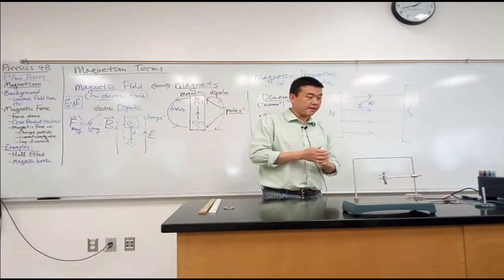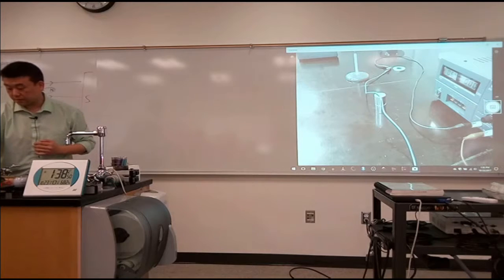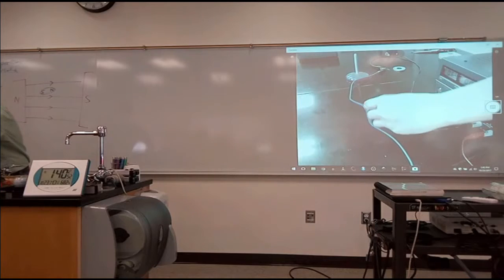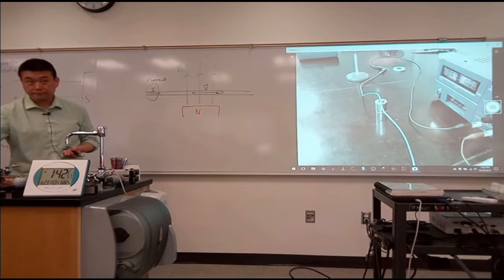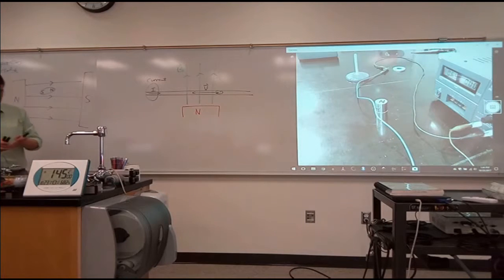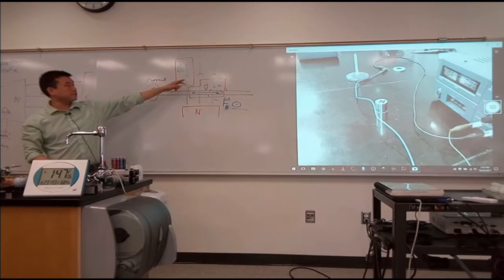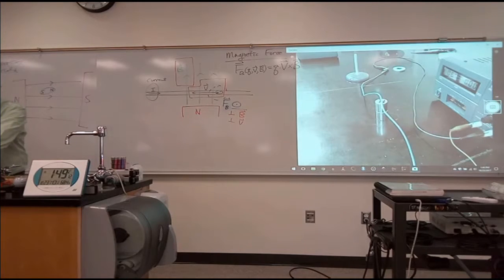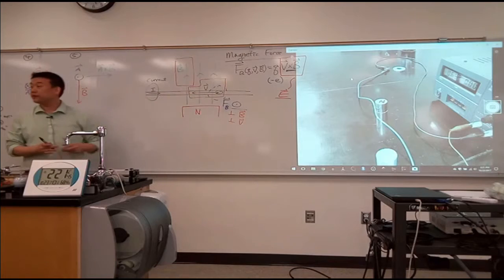Physics 10 - Magnetic Force on Current Carrying Wire Demonstration and Lecture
Original lecture recorded from Physics 4B at College of Alameda.